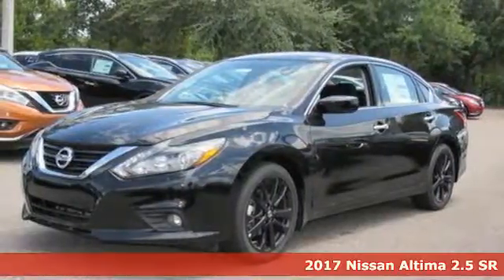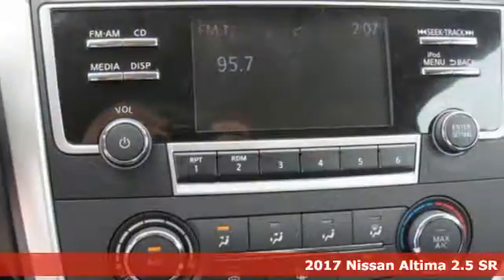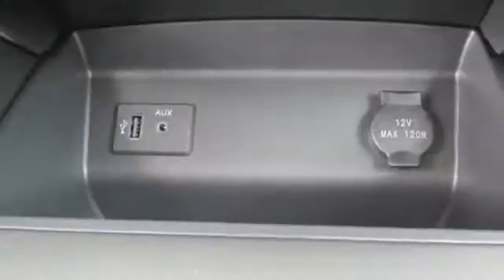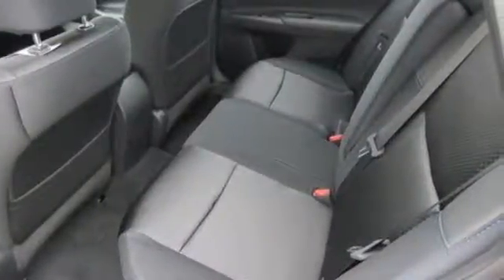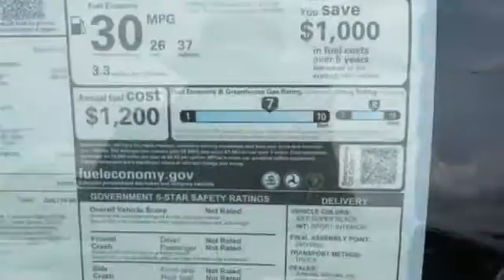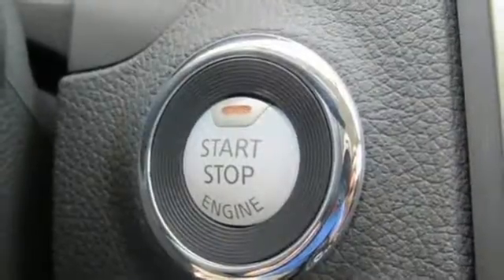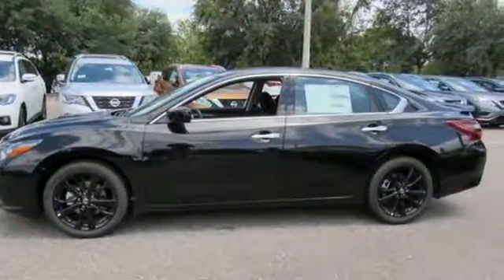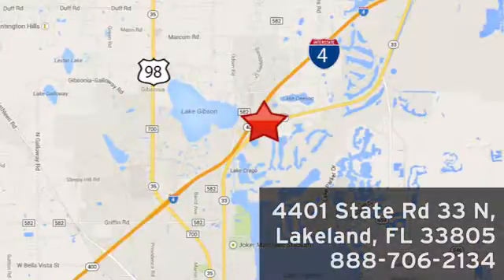New 2017 Nissan Altima Lakeland FL Tampa, FL 17AL668 - SOLD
Year: 2017
Make: Nissan
Model: Altima
Trim: 2.5 SR Sedan
Engine: 2.5 L 4 Cyl. Cyl.
Color: Super Black
Stock #: 17AL668
VIN: 1N4AL3APXHC254078
This 2017 Nissan Altima 2.5 SR will sell fast! This Altima has many valuable options! Bluetooth Connectivity. -Fog Lights -Front Wheel Drive -Security System -Keyless Entry -Steering Wheel Controls -Leather Steering Wheel -Automatic Transmission On top of that, it has many safety features! -Traction Control Save money at the pump, knowing this Nissan Altima gets 37.0/26.0 MPG! We are located at 4401 Lakeland Hills Blvd, Lakeland, FL 33805. NEW NISSAN SAVINGS - Must Finance with NMAC. Online pricing includes all Nissan Rebates and up to $1,000 Owner Communication Incentive. Online discounts apply to retail purchase. Vehicles must be in stock. LEASES may vary. OUT OF STATE pricing may vary due to rebate variances. Sales Tax Title License Fee Registration Fee Finance Charges and $899 Dealer Fee are additional to the advertised price. We make every effort to have accurate pricing but occasionally mistakes occur. Please call if you have any questions. Current pricing Valid through 08.31.17

Address:
401 State Rd 33 N